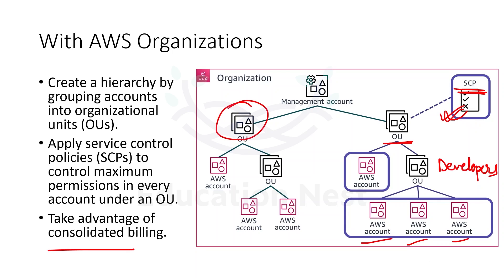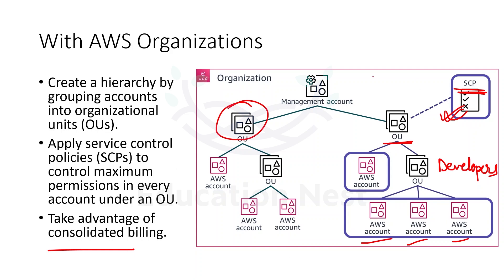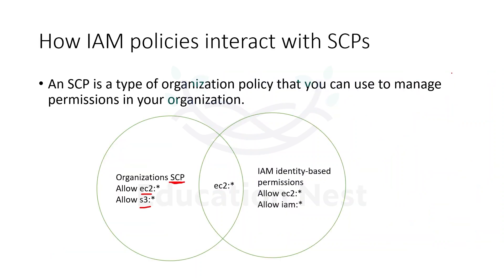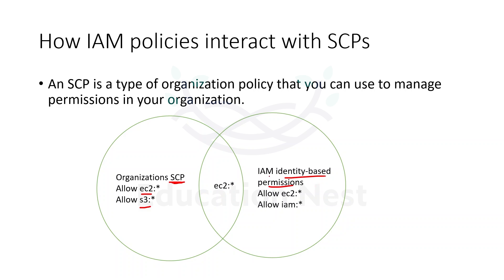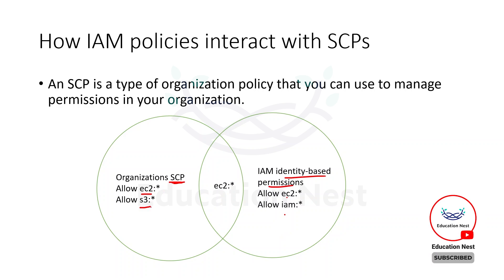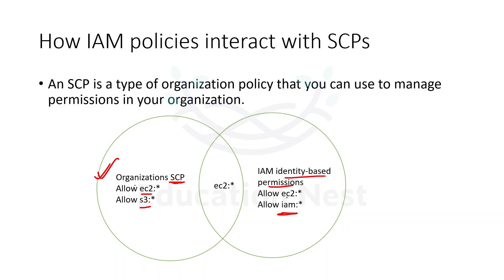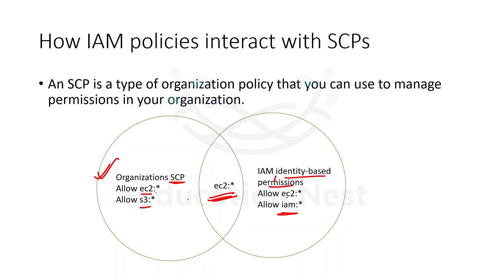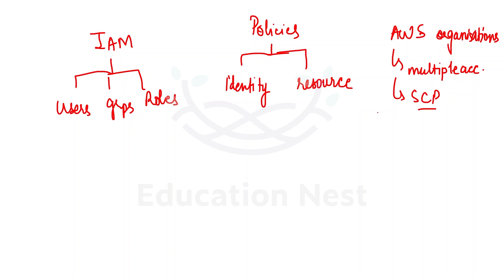Unveiling the Power of Service Control Policies (SCPs) in AWS Organizations!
In this exciting video, we dive deep into the world of Service Control Policies (SCPs) in AWS Organizations. If you're looking to enhance your AWS management and bolster your security measures, then you can't afford to miss this! Our expert guide will demystify SCPs, unveiling their immense power and how they can optimize your AWS environment. Join us on this journey of discovery and take control of your AWS ecosystem with Service Control Policies (SCPs).

Timestamps:
0:00 - Introduction
1:15 - Understanding Service Control Policies (SCPs)
2:30 - Implementing SCPs in AWS Organizations
3:45 - Best Practices and Tips
4:05 - Conclusion